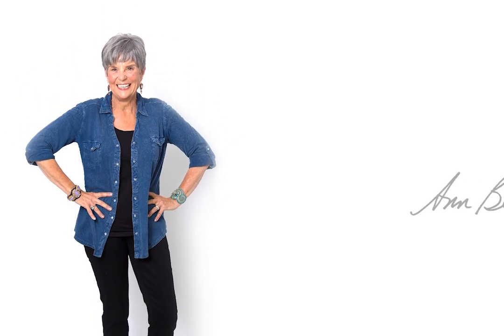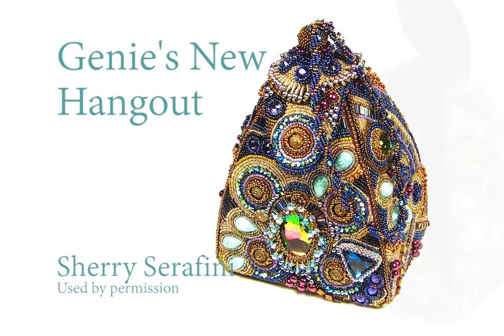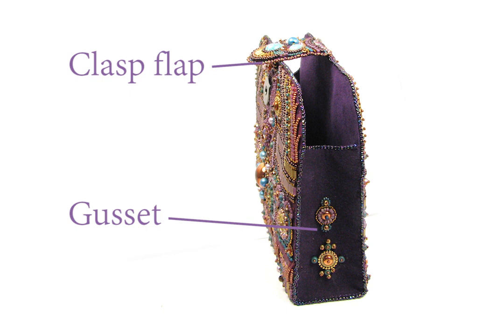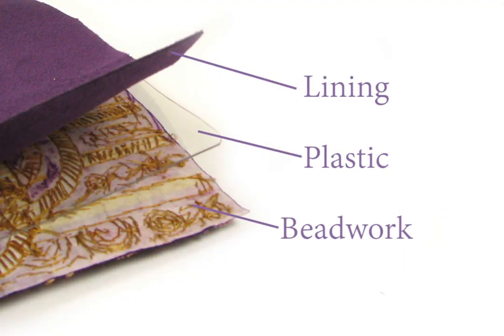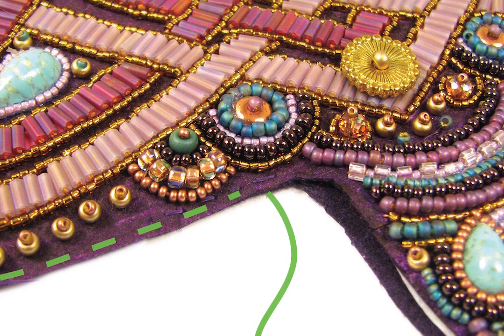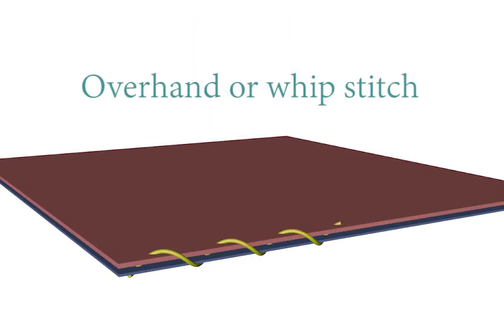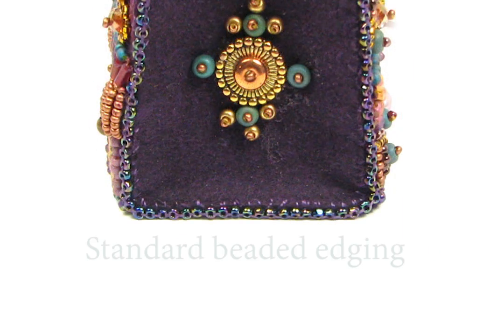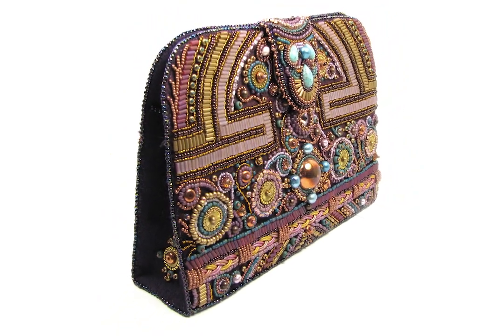Purse finishing, simple construction, no frame needed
How to create  dimensional (beaded) purse without needing a frame! Detailed tutorial on supporting beaded purses and other handmade purses with rigid plastic supports, no frame or handle required. Written, produced and narrated by Ann Benson.